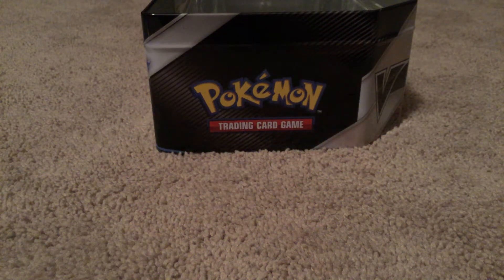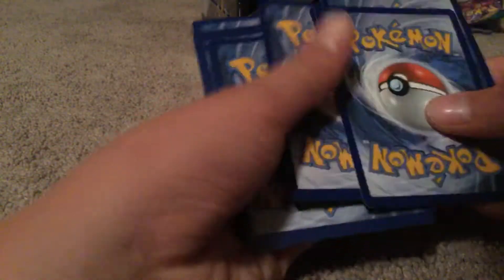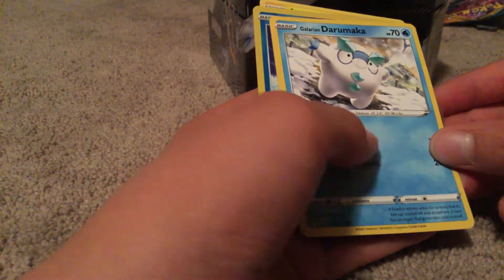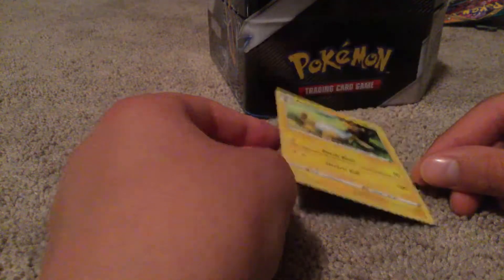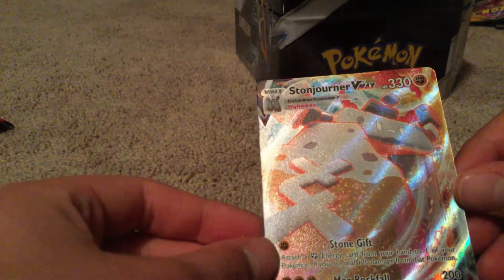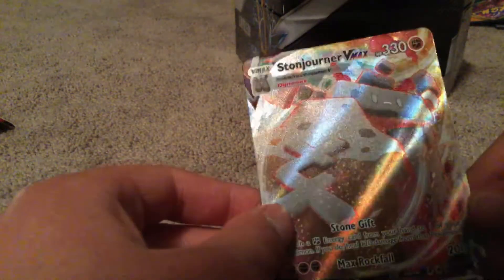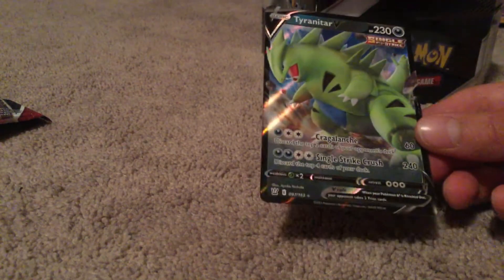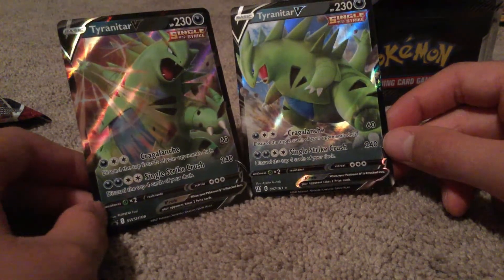Opening Pokémon booster packs